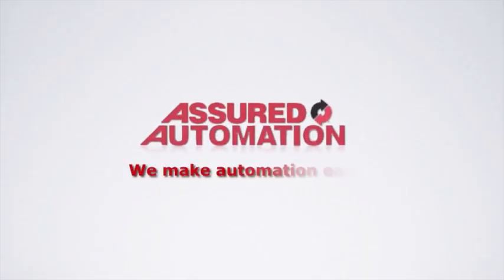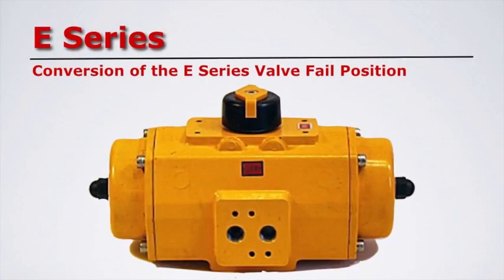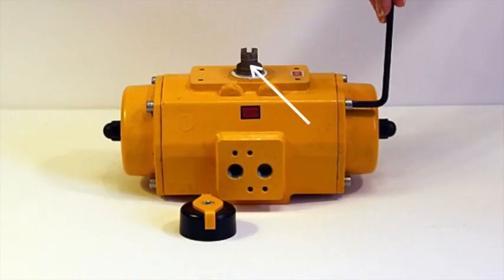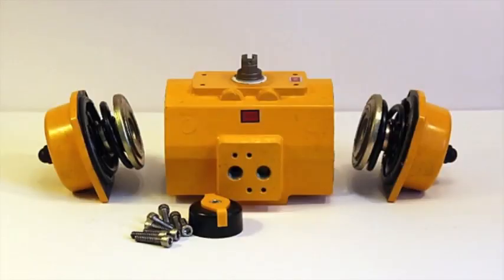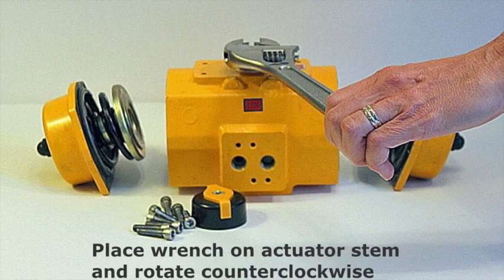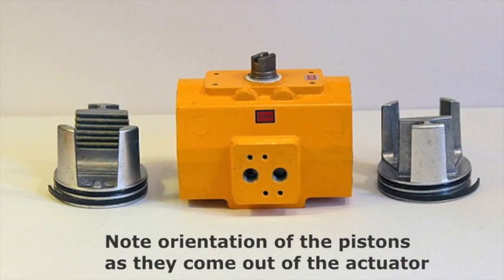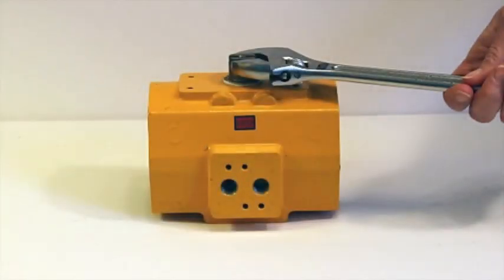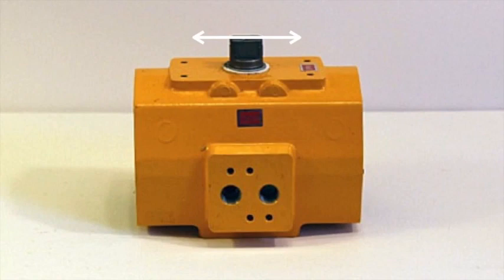El-O-Matic E Series Actuators